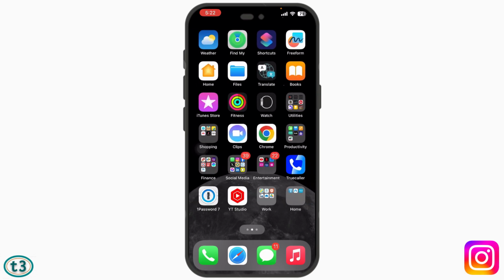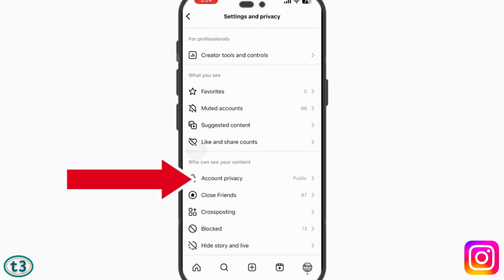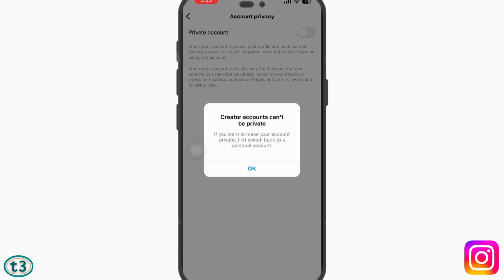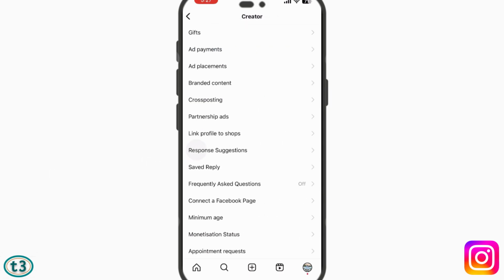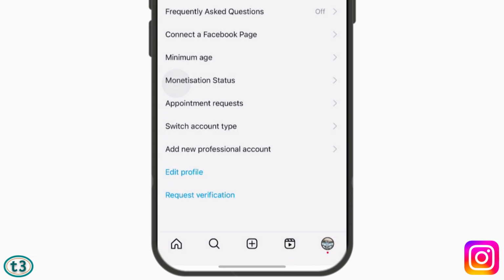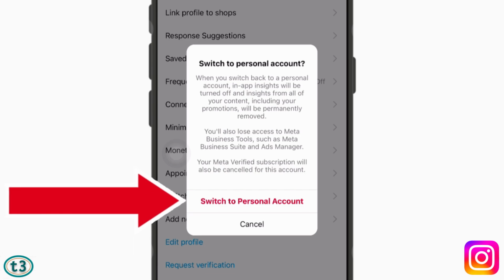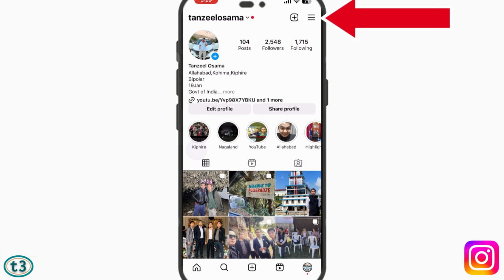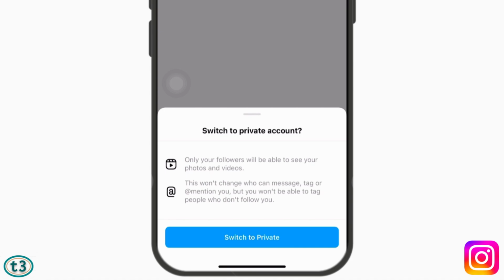How To Make Instagram Account Private (2024)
In this video, I have showed how to turn your Business or Creator Account into a Private Account on Instagram.